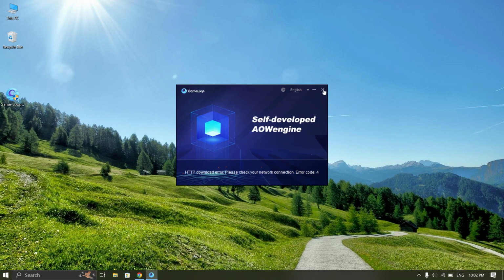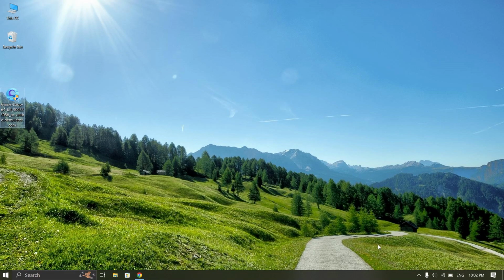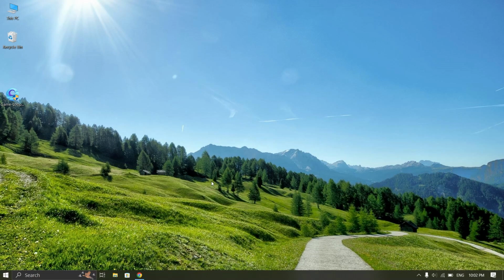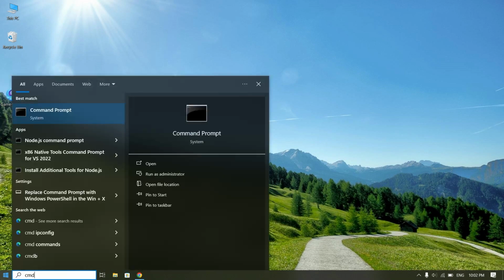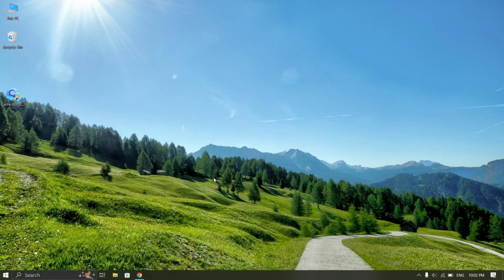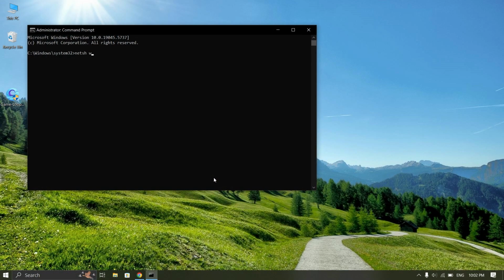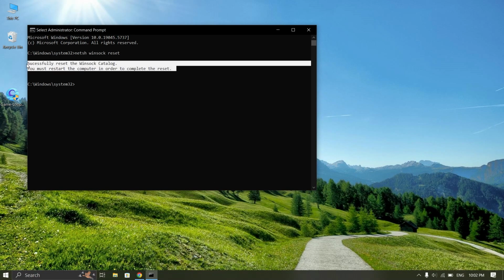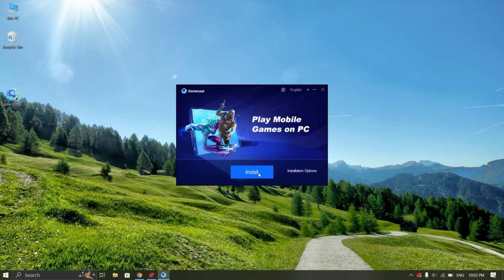How To Fix GameLoop Error Fast!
🎥 In this video, I’ll show you how to fix the GameLoop HTTP Download Error Code 4 in just a few simple steps! 🎮 Whether you’re dealing with this error while trying to install GameLoop or just need a quick solution, this guide will make it easy to get things up and running again. Perfect for gamers looking for a hassle-free fix! 💻✨

📌 What you'll learn:

How to completely close the GameLoop program

The easiest way to reset network settings to fix the error

How to install GameLoop without encountering the HTTP download error

Let’s get you back to gaming in no time! 🎮⚡